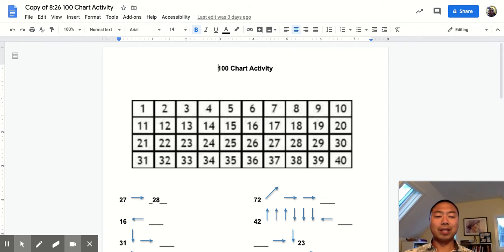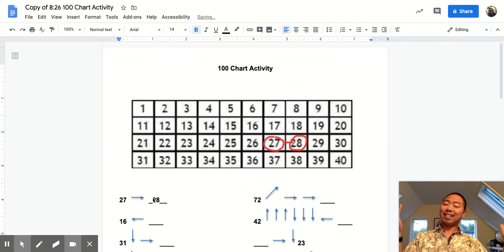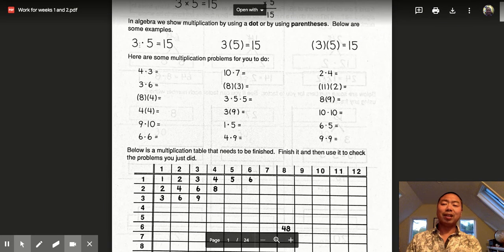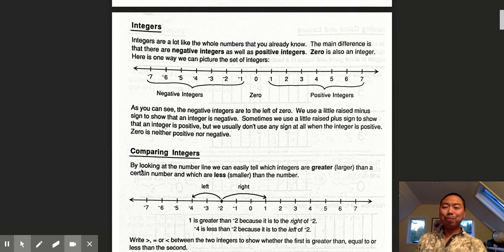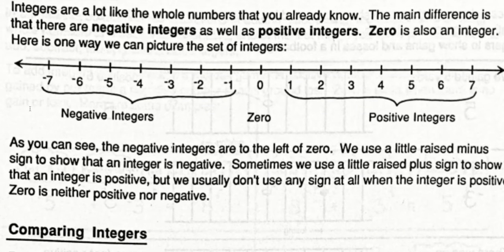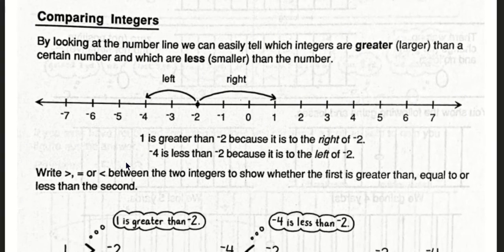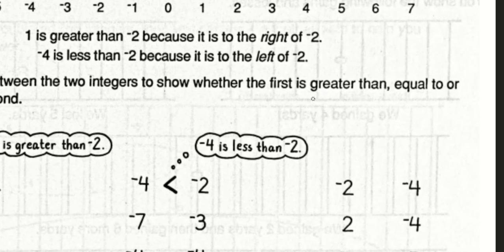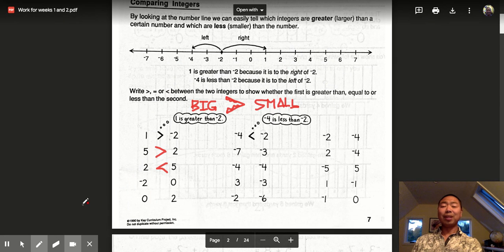Assignment 1: Multiplying and Comparing Integers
This is Assignment 1 for Algebra 1, Summer 2020!